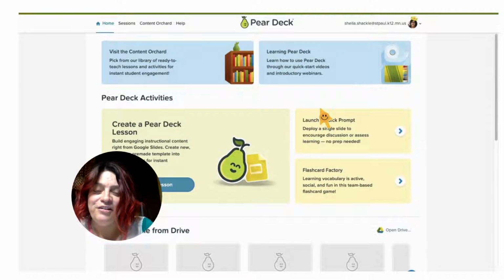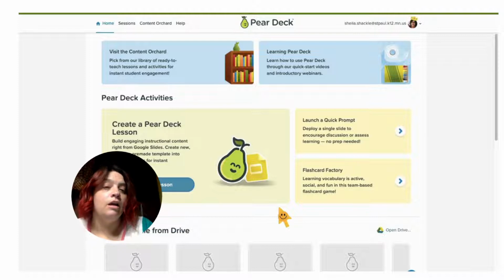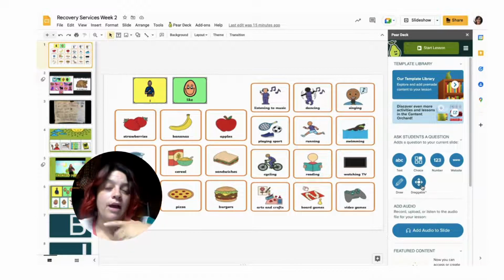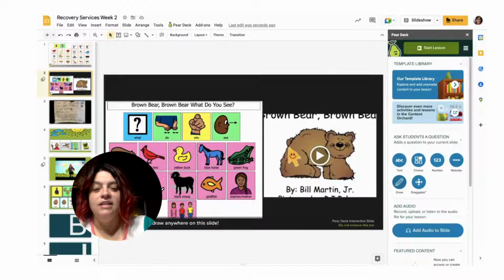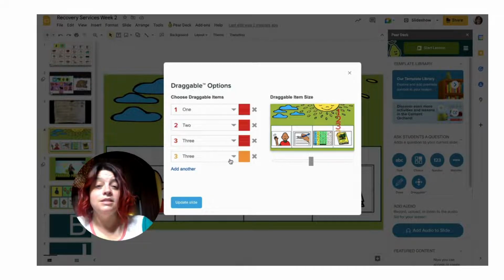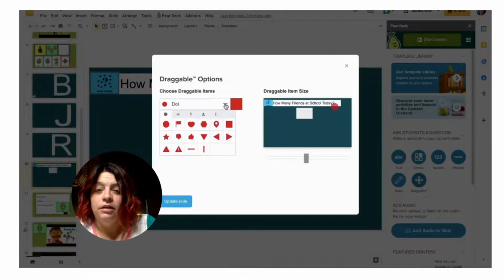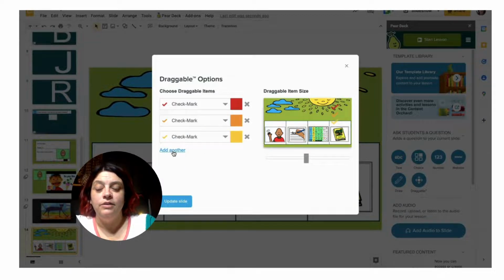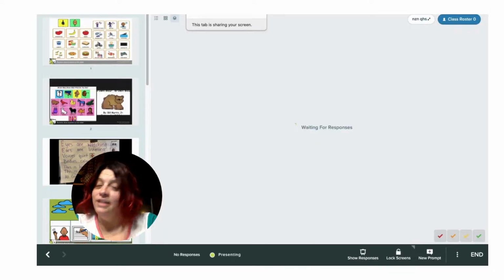Pear Deck Tutorial for Early Childhood Special Education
Try Pear Deck for morning meetings and large groups!